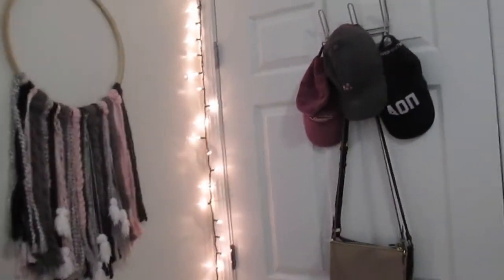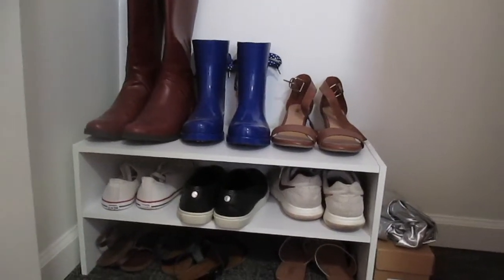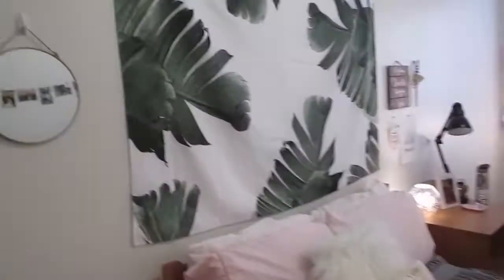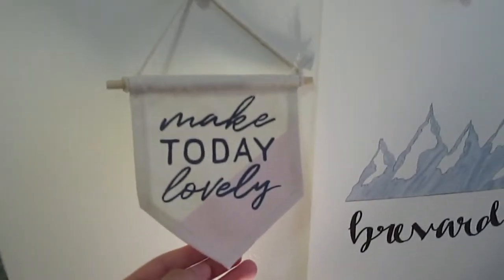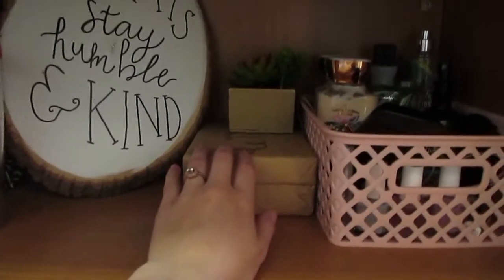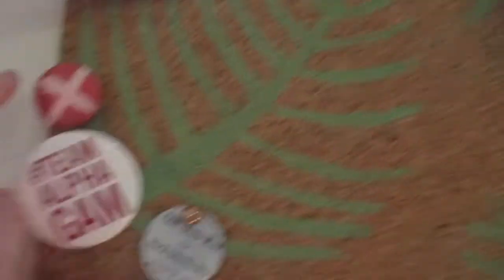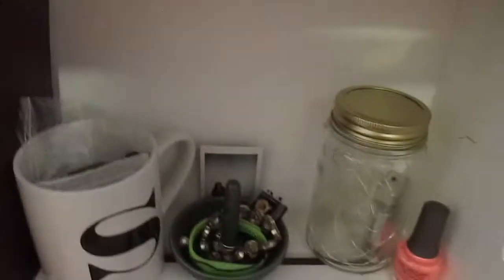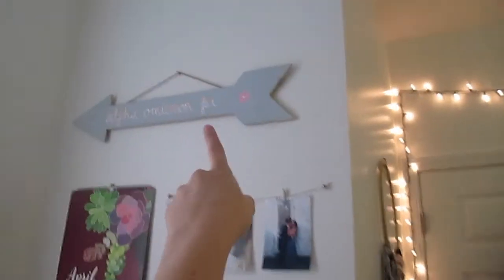Georgia College Dorm Tour 2018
Today I show you guys what my dorm looks like! I live in a four person apartment on campus at Georgia College! I love my set up! Many people have requested this video and I’ve always wanted to make it! So here is my room/dorm tour for 2018! I’m a sophomore in college but this is my first year living at a college! If you have any college videos you’d like me to make please let me know!

~ Sydney :)